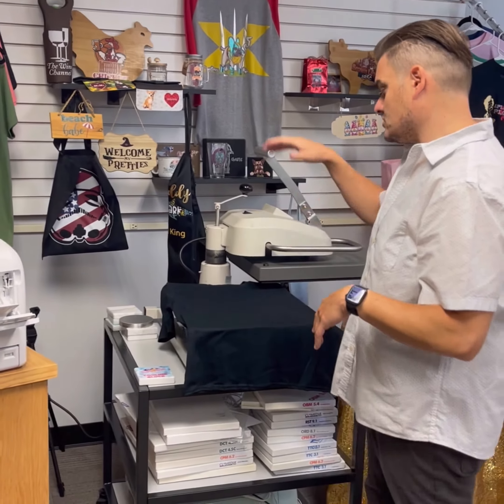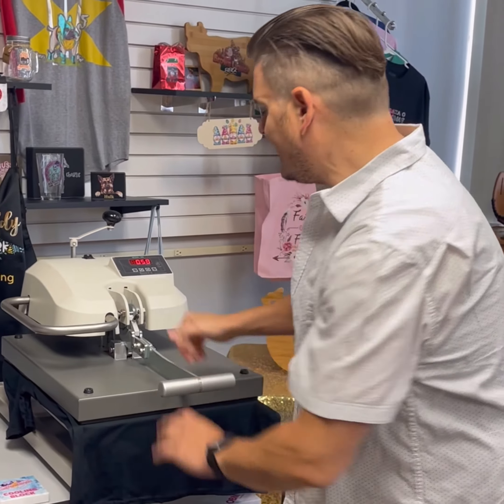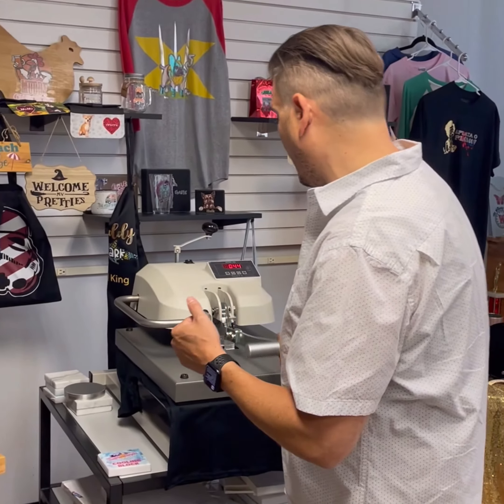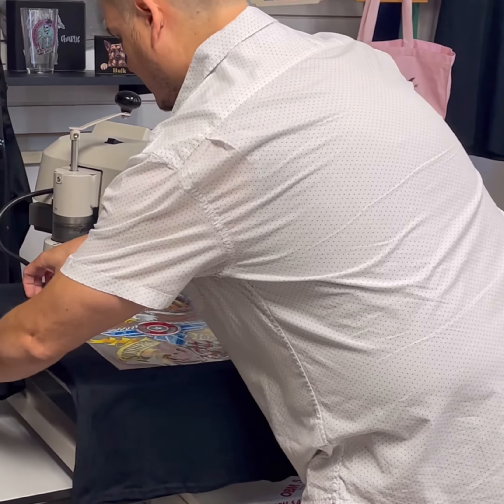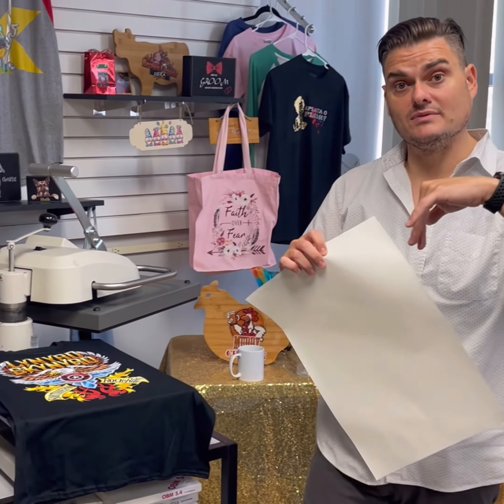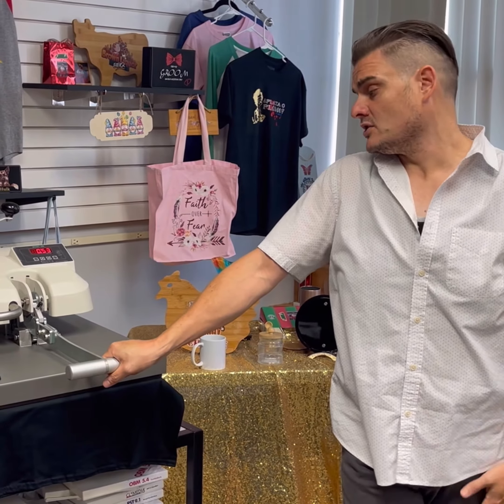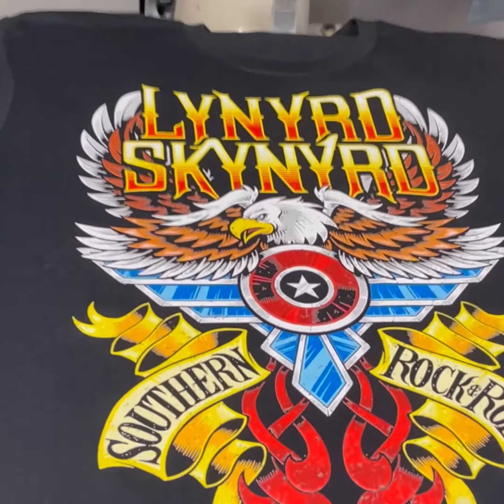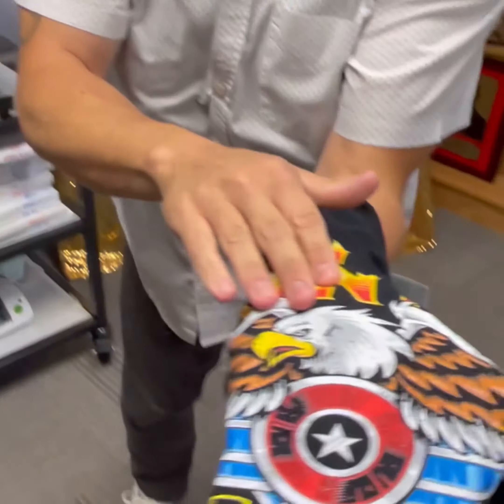SEE THE CRIO 8432 IN ACTION PRINTING AND PRESSING A DARK T-SHIRT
We're showing you the NEW CRIO 8432 white toner printer powered by OKI with the MAGIC TOUCH transfer paper to create your own t-shirt business and to BECOME a one stop shop for your customers.  NEVER limit yourself just to shirts, with the CRIO 8432 white toner printer and MAGICTOUCH paper you become unstoppable in what you can create and do!  We include everything you need to get started. We include the RIP software, a free box of transfer paper for shirts, samples of the rest of the MagicTouch paper line (tattoo paper, sticker paper, water slide decal paper, hard surface paper, etc), a roll of foil, pads & sealers with FREE SHIPPING!!   You can own a whole system package from MagicTouch for as low as $79 dollars a month!  Now is the time to learn, grow and profit!!!  Below is the links to the trade show packages, leasing form to own this system package for as low as $79, links to ALL of our papers and much more!!